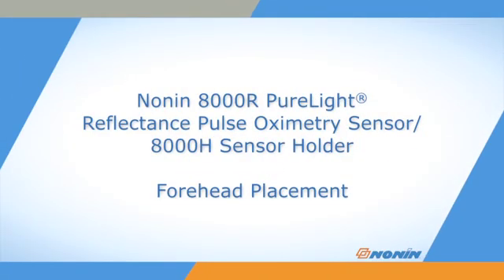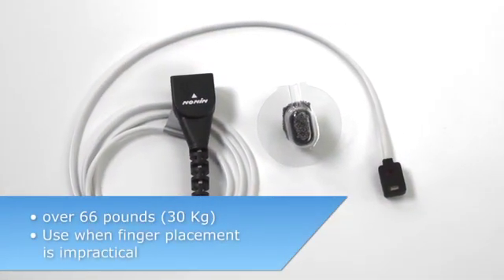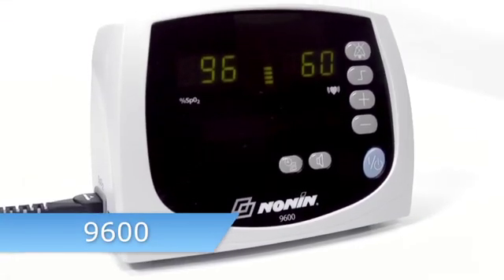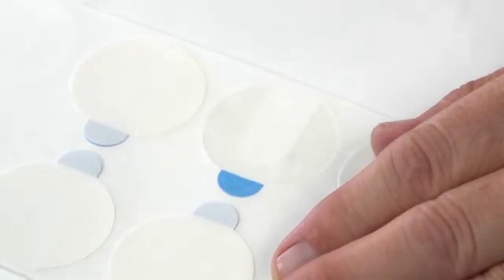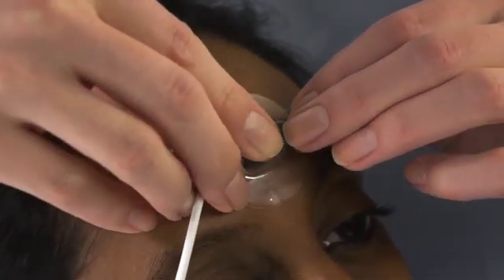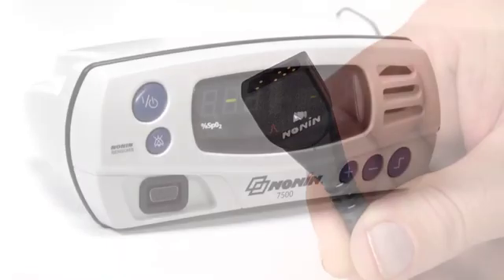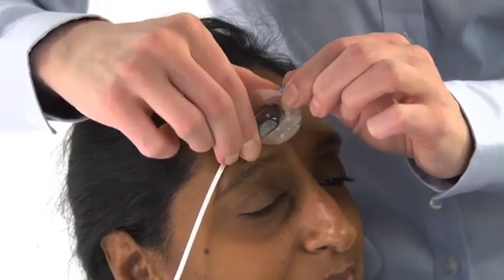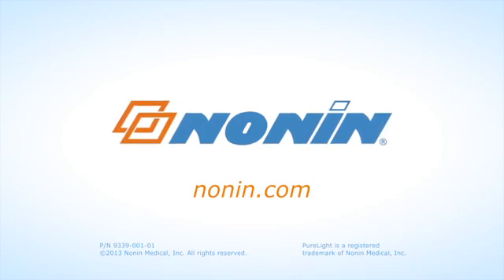Nonin 8000R Forehead Sensor - Introduction and Use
When the fingertips are not a suitable option, the Nonin 8000R allows you to use the forehead as an alternate site for pulse oximetry. This video explains the essentials of how to use the 8000R with Nonin Pulse Oximeters.